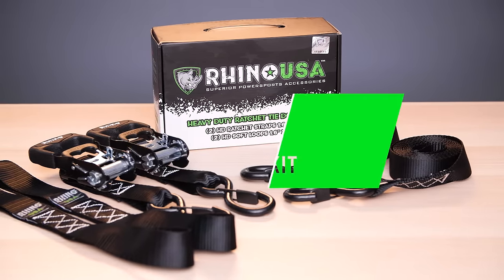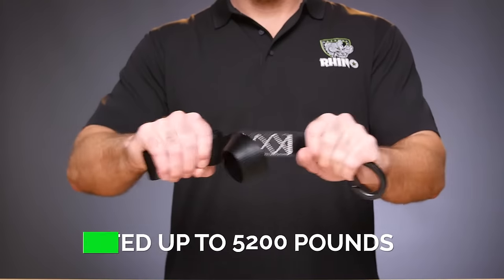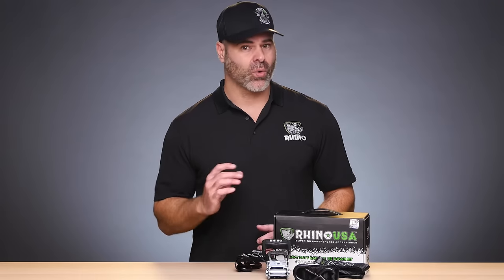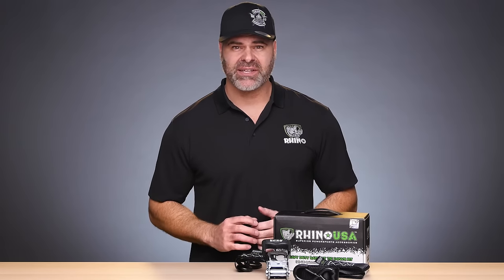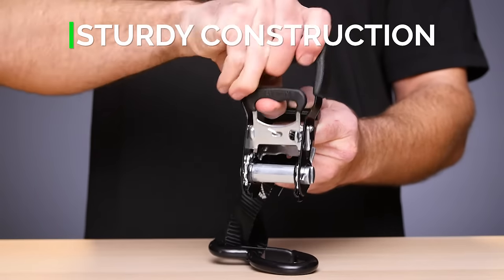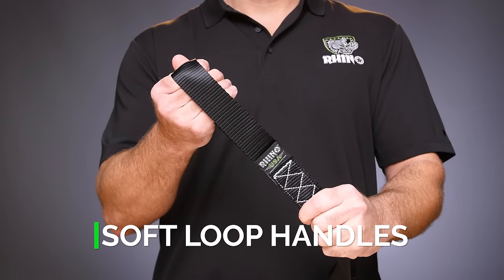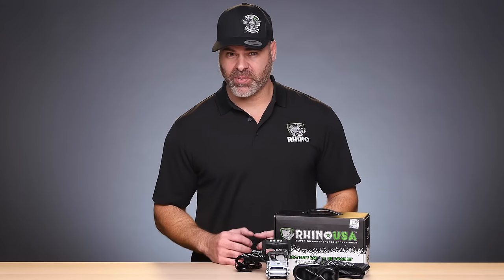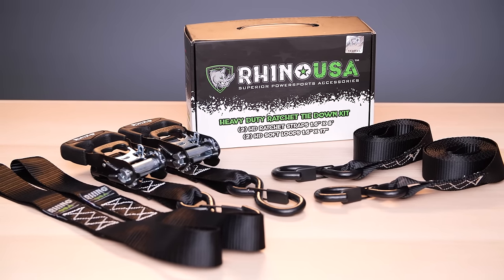Rhino USA - Heavy Duty Ratchet Tie-Down Straps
We are a USA Based company we sell PREMIUM AUTOMOTIVE Accessories, #1 on Amazon.

Purchase Our Heavy Duty Ratchet set TODAY on Amazon